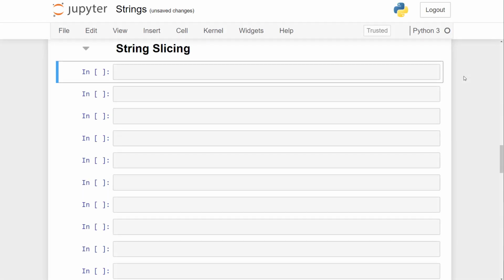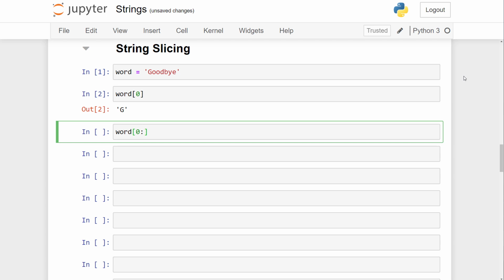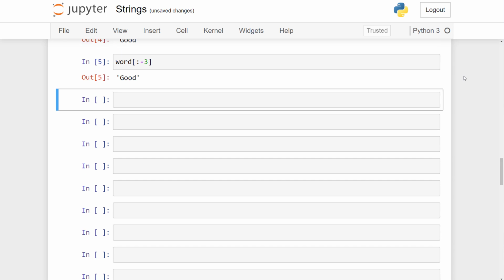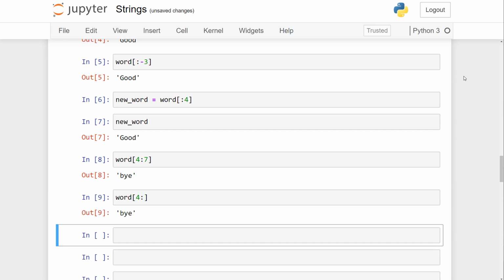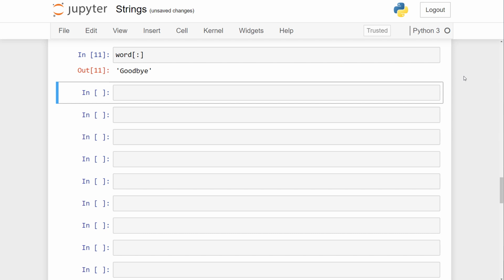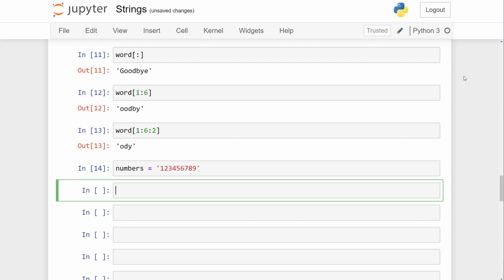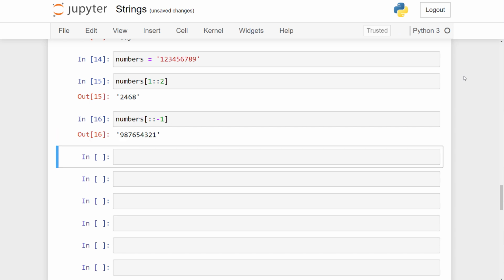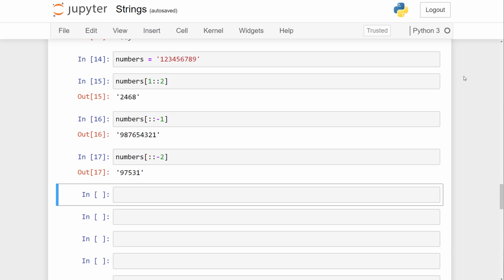Python Day 18: String Slicing in Python - Learn How to Extract Parts of Text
In this session, you will explore how to access multiple characters within a string using slicing, a powerful technique for working with text in Python.

Slicing allows you to extract specific sections of a string rather than just a single character. Today, you will learn how Python slicing works, how to define start and end positions and how to use slicing to manipulate text based data in a clean and efficient way.

By the end of this lesson, you will understand how slicing gives you greater control over strings and helps you work with text more effectively.

• What string slicing is and how it works in Python
• How to extract multiple characters from a string
• How start and end positions define slices
• How slicing builds on indexing concepts from previous lessons
• How to use slicing for text processing and manipulation
• Common slicing patterns used in real Python programs
This session takes your string skills to the next level and prepares you for more advanced text operations.

🌍 Why String Slicing Matters
Learning string slicing helps you:
• Extract meaningful sections of text
• Clean and transform string based data
• Work efficiently with user input and file contents
• Build programs that analyse and reshape text
• Prepare for advanced string methods and formatting
Slicing gives you flexibility and precision when working with text.

• Beginners learning how to manipulate text in Python
• Learners who want deeper control over string data
• Anyone who wants to process text efficiently
This lesson strengthens your ability to work confidently with strings.

🔥 Take Control of Text in Python
Once you understand string slicing, you can extract and reshape text with ease.
This lesson is a key step toward advanced text handling in Python.

👉 Comment with an example of text you sliced